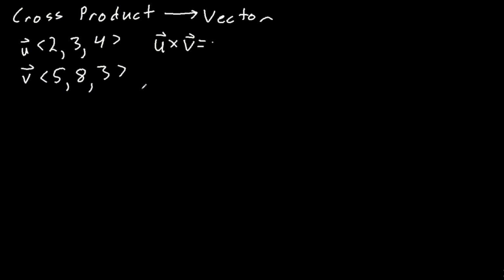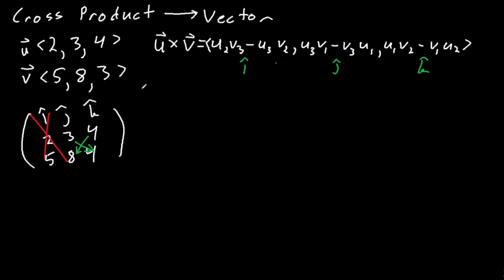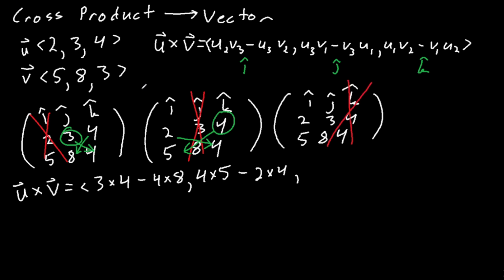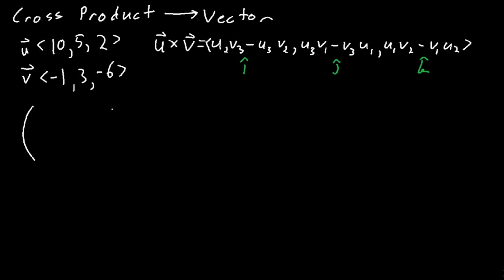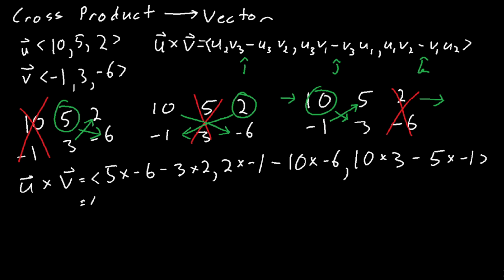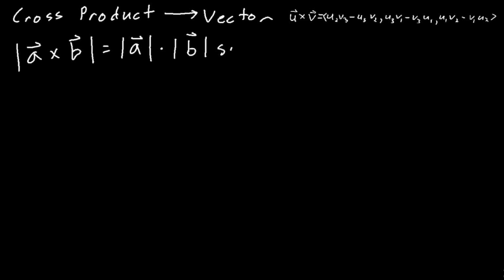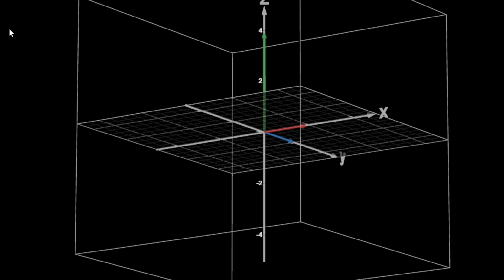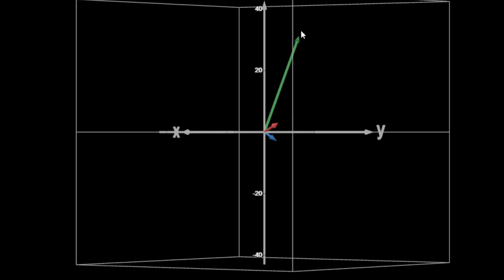Solving for and Understanding Cross Product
Covered Topics
- Solving Using Components
- Solving With sin Formula
- Desmos 3d